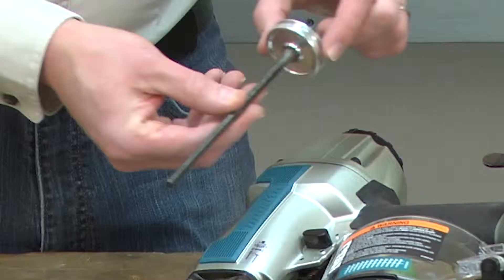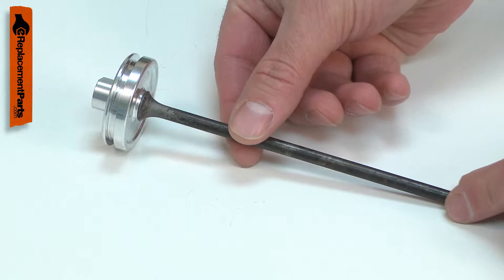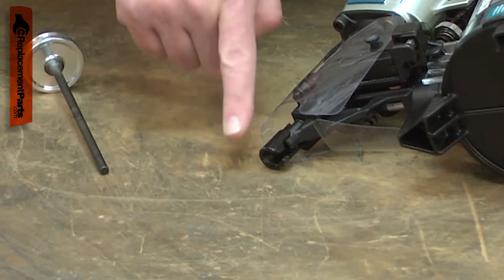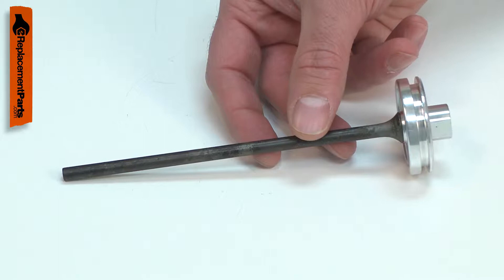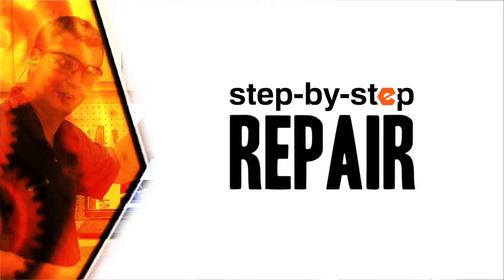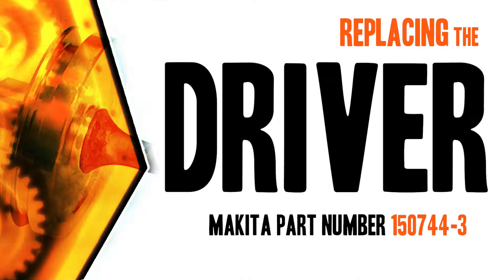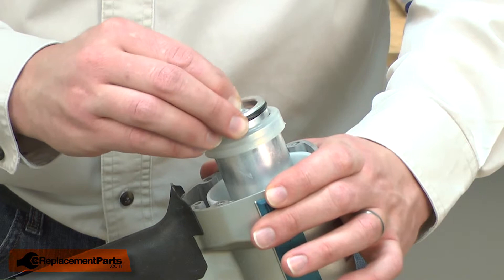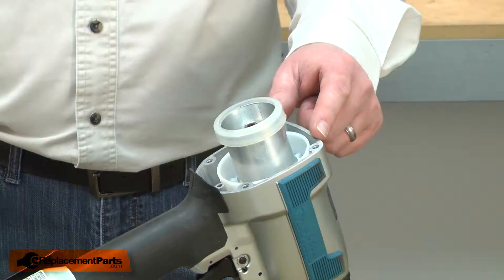Makita Nailer Repair - Replacing the Driver (Makita Part # 150744-3)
Do you need a replacement Driver for your Nailer? eReplacementParts.com has thousands of replacement parts for a variety of Power Tools, Outdoor Power Equipment, and Appliances. To purchase the part shown in this video (Part # 150744-3), click the link here:

The information in this video is specific to Makita Nailers. The replacement process for different brands may differ slightly from the one you see in this video. To find more Nailer repair videos, check out our Power Tool Repair playlist

If you need a replacement Driver for a different model number Nailer, simply enter your Nailer’s model number on our homepage here:

Replacing the Driver can help solve the following issues you may be having with your Nailer:
1. Nails Jamming
2. Doesn't Drive Nails Completely

Here are a list of the tools required for this repair:
• Hex drivers
• Long-nosed pliers
• Protective gloves
• Pliers
• Screwdriver

For more info on our shipping or return policy, or to speak with a customer service representative, visit our